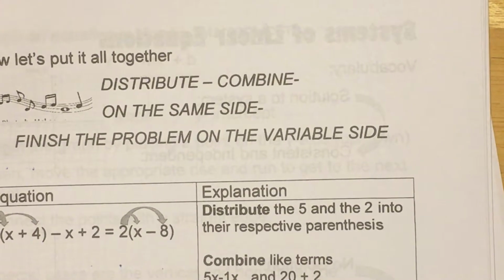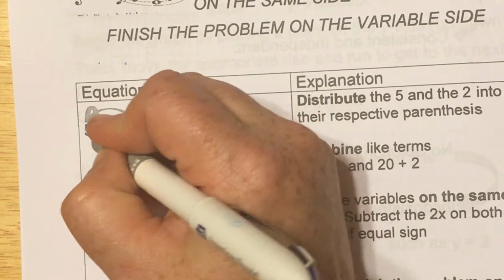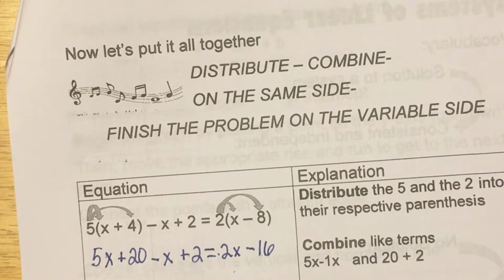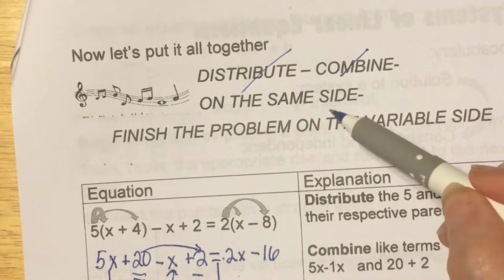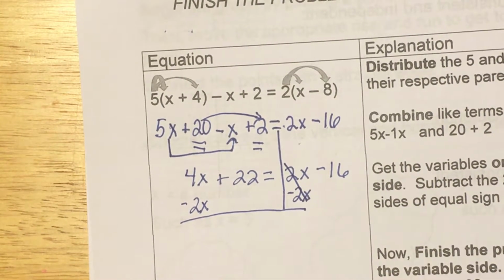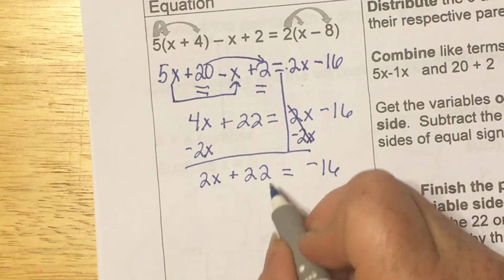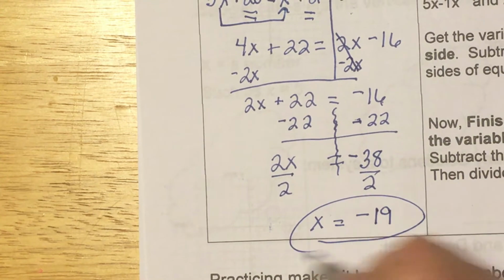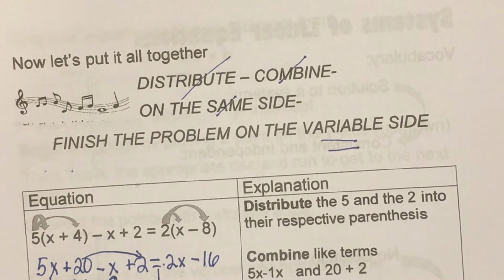Multi-step linear equation solving